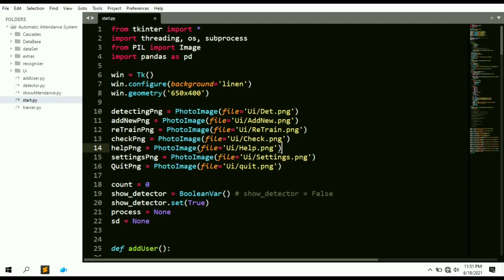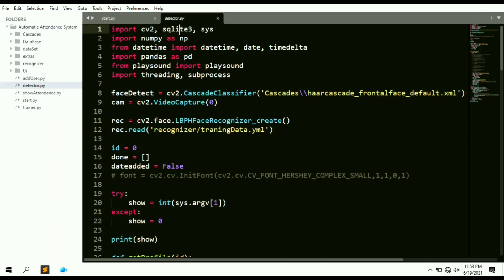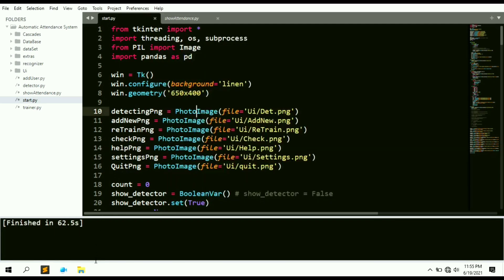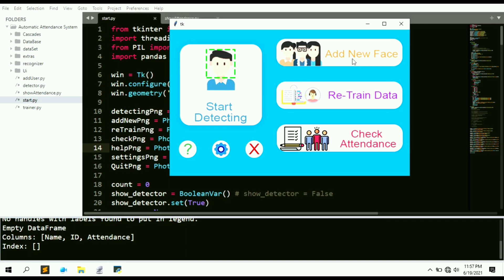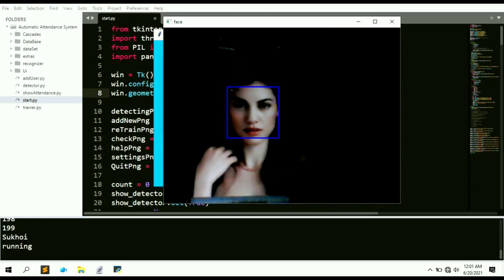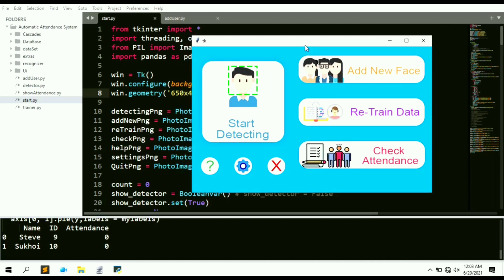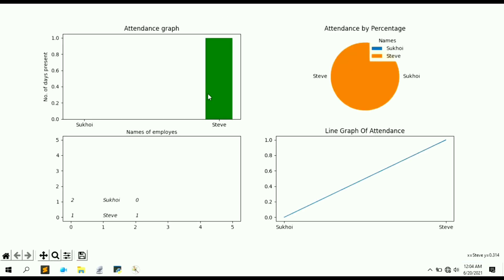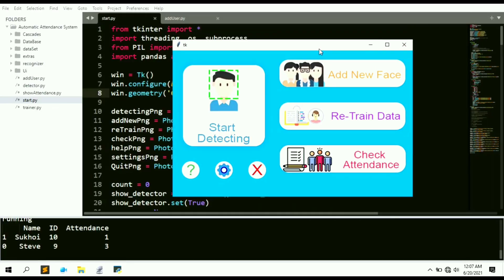Python Automatic Attendance System using opencv and database , Python opencv projects python open cv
Automatic Attendance System project created in python using opencv and sqlite database powered by tkinter user interface !

Tags !
Python automatic attendance system
automatic attendance system in python
opencv automatic attendance system
python project automatic attendance system
python attendance system with database
python database projects
learn opencv python
python opencv database
python opencv face detection
opencv face detection
python opencv face detection projects
python opencv latest projects
python cool projects
python colage projects
python final year projects
python collage last year projects